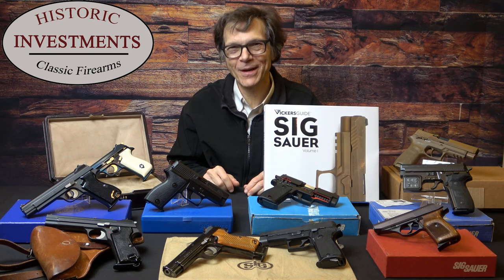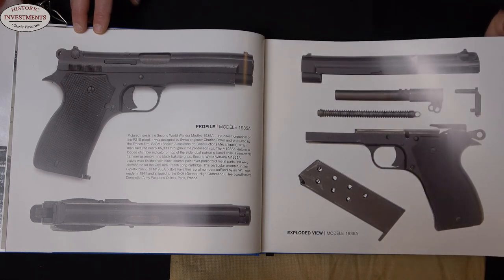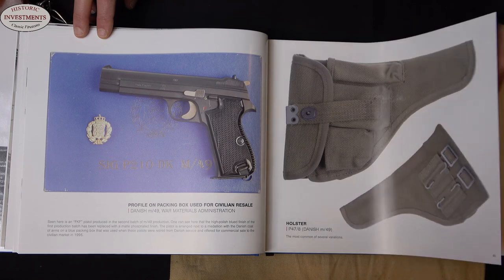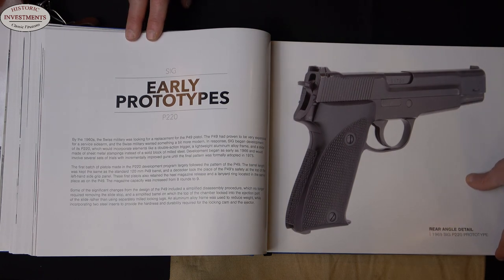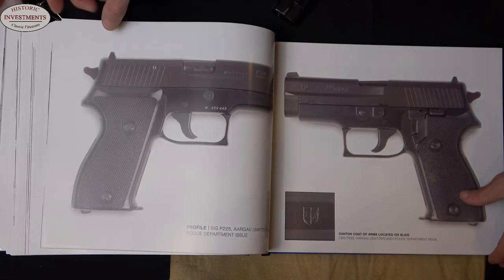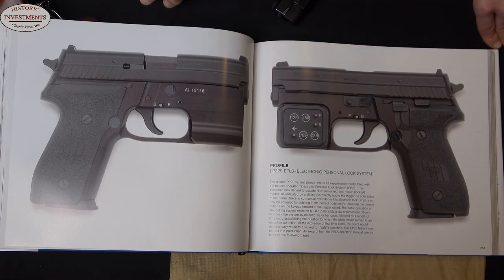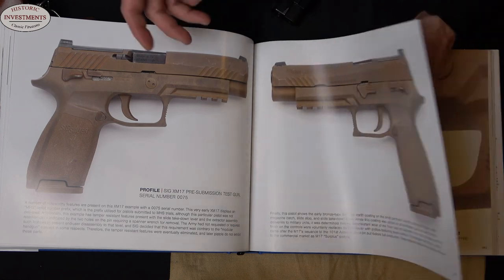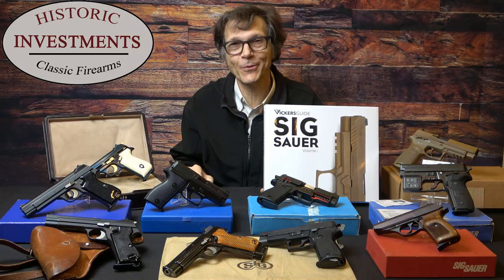Vickers Guide: SIG SAUER (Vol. 1) | Book Review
Book review of Vickers Guide: SIG SAUER (Vol. 1).

The Book Review is produced by the Historic Investments, LLC team.